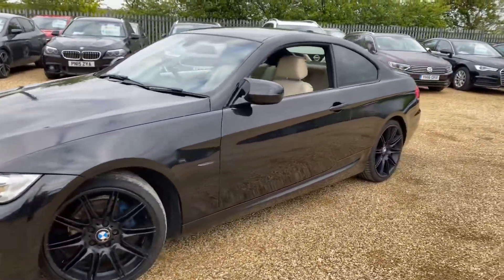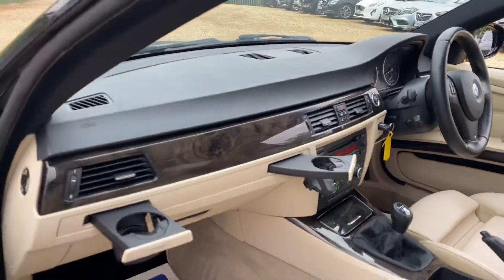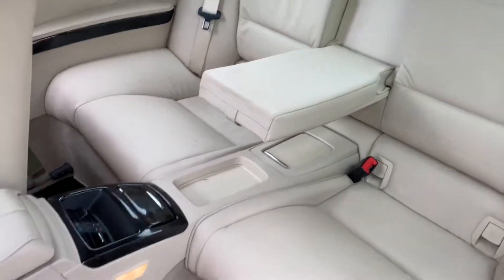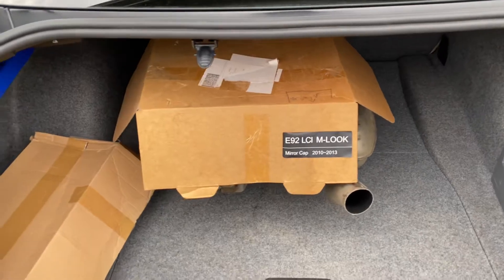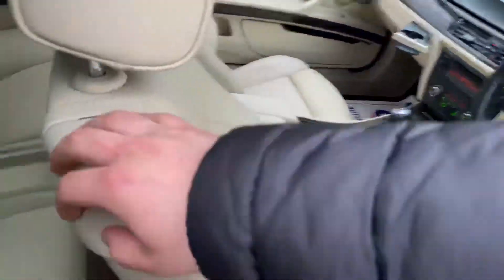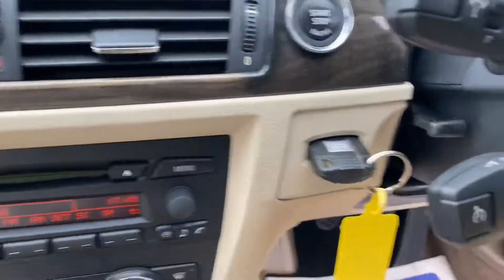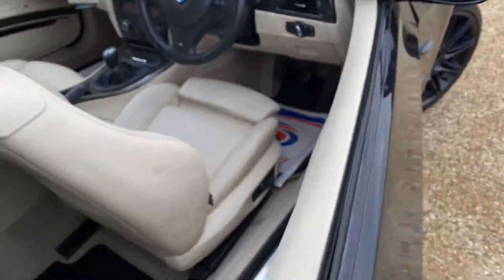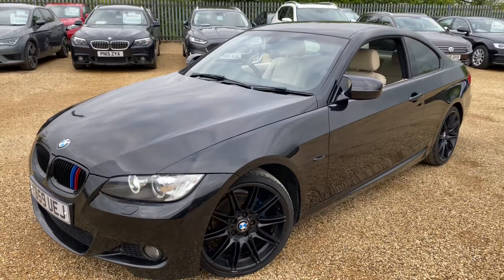2009 BMW 320I M SPORT MANUAL